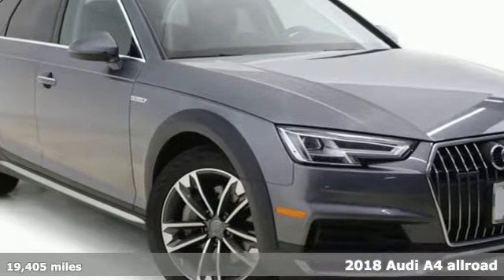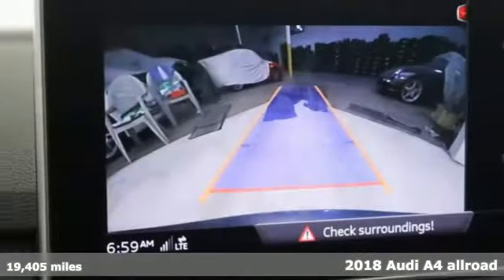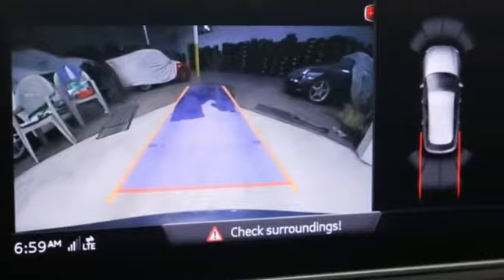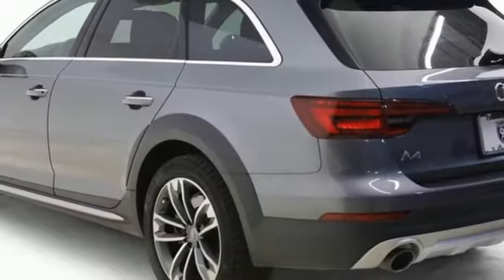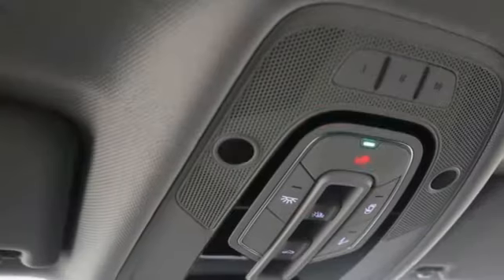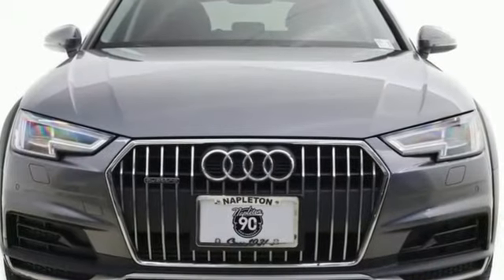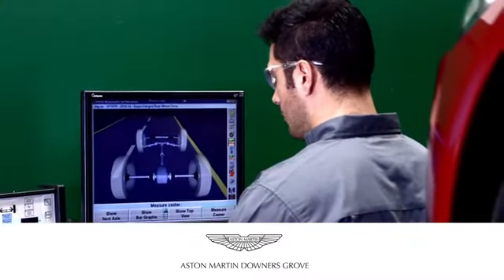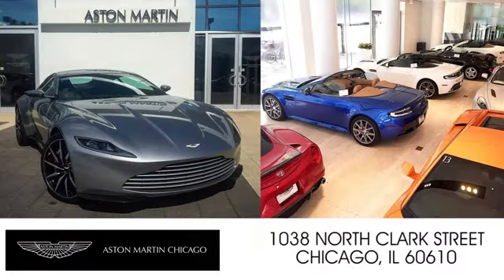Used 2018 Audi A4 allroad Downers Grove IL Chicago, IL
Year: 2018
Make: Audi
Model: A4 allroad
Trim: 2.0T Premium Plus
Engine: 2.0L 4-Cylinder TFSI DOHC
Transmission: 7-Speed Automatic S tronic
Color: Gray
Interior: Black
Mileage: 19405
Stock #: PPP3209
VIN: WA18NAF47JA069004
Recent Arrival! 2018 Audi A4 allroad Monsoon Gray Metallic CARFAX One-Owner. Low miles , Pristine Condition, Navi and Telematics, Premium plus Package Cold weather Package, Audi Beans. MSRP was $52,760.00 Both keys and ready for you .brbr ABS brakes, Alloy wheels, Compass, Electronic Stability Control, Front dual zone A/C, Heated door mirrors, Heated front seats, Illuminated entry, Low tire pressure warning, Power Liftgate, Power moonroof, Remote keyless entry, Traction control.br** MARKET VALUE PRICING ** With Market Value Pricing you'll find our competitive market-based price on every car upfront. No games. No hassles. Just real prices. Everyday we pull the latest, most accurate data-matching model, trim level and options - to establish the market value and price each vehicle on our lot. Pick a vehicle, any vehicle. We'll show you the Market Value Price market analysis. We can even show you how that vehicle is priced at other dealers in a 100 mile radius. Just ask.brbrClean CARFAX. 22/30 City/Highway MPG Odometer is 11508 miles below market average!brbrFor your peace of mind we have included over 20+ photos, for you to judge the condition yourself. As you do your comparison shopping, you will see Napleton Aston Martin offers some of the best values in the market. We will provide you a Carfax, Comprehensive Vehicle Inspection, and a market report how we arrived at the price. Shipping available nationally! Napleton Aston Martin has been serving all of Chicago, Orland Park, Oak Brook, Naperville, Hinsdale, Lombard, Lisle, Bollingbrook, Joliet and Oak Park for over 30 years.

Address:
217 Ogden Ave